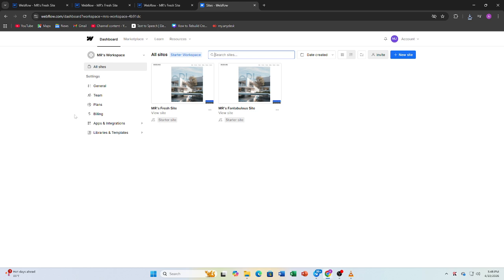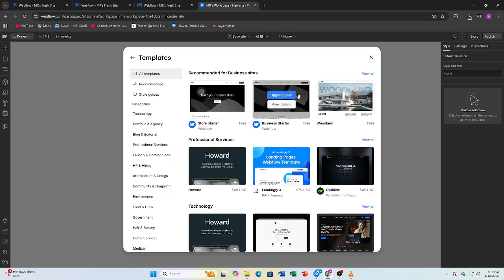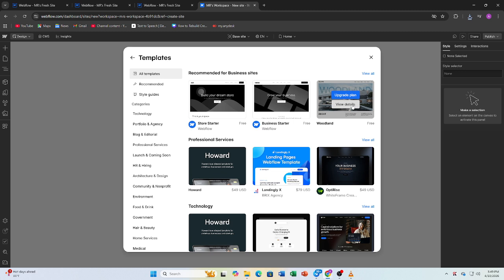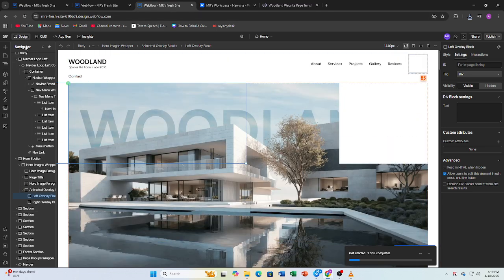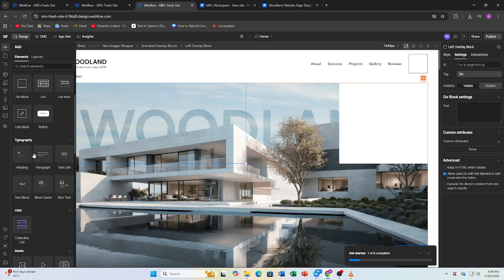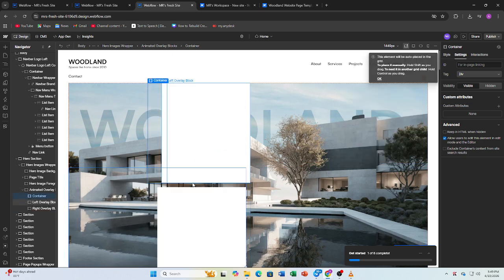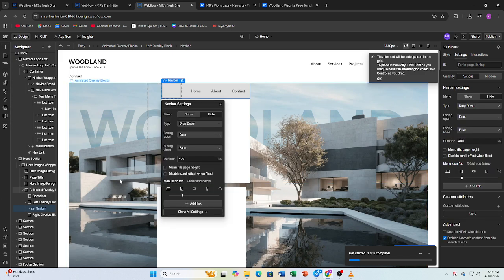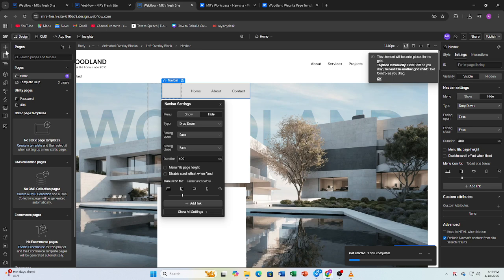Webflow Beginner Tutorial Step by Step Start Here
In this video, I will show you a Webflow beginner tutorial step by step to help you get started from scratch. If you are completely new to Webflow, this guide will walk you through the basics like setting up your project, understanding the designer, using elements, and building your first simple layout. Learn how to navigate Webflow, design pages, and understand core tools so you can start building websites confidently. Follow this full beginner guide to start your Webflow journey the right way.